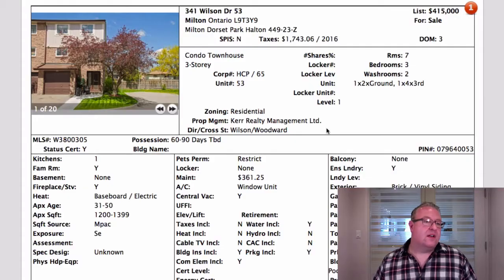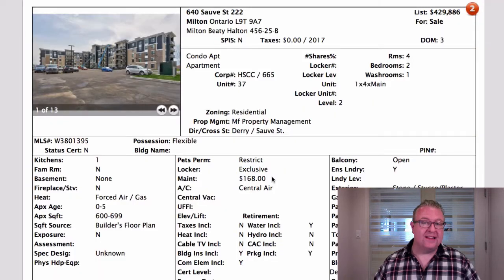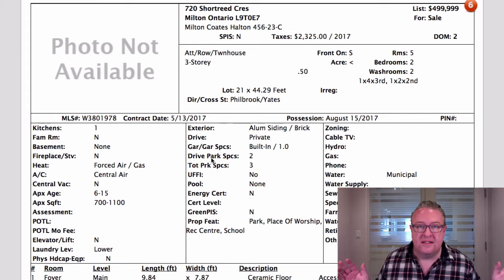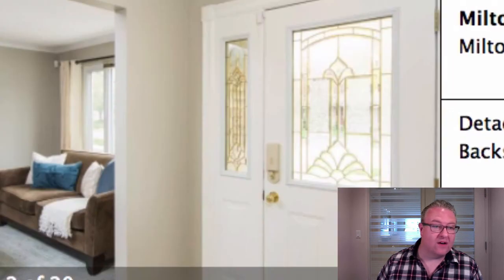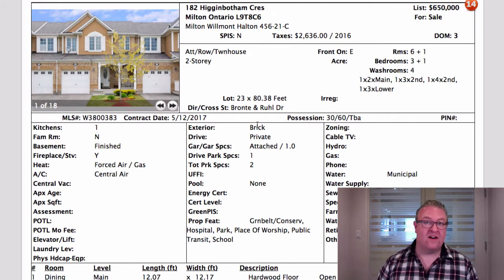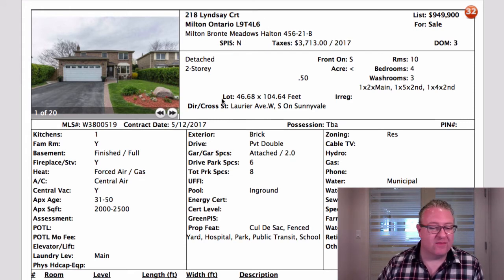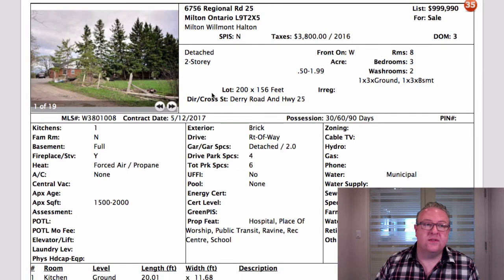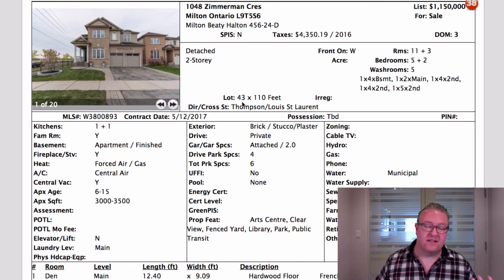Milton Daily Homes - May 15, 2017 - That's a Colourful Home!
- It's a multi-day episode, with all the properties from the weekend in the list.  Just press the "Price" column header to sort the prices from low-to-high.

341 Wilson starts us off with a price reminiscent of prices from a year ago (or longer).  The baseboard heating is definitely an interesting animal... you pay MORE per month, but there is a bit of a discount to the price up-front compared to a more regular type of gas heating system.

Plus, lack of pictures either means the home is ugly, or the agent doesn't have their act together.  Either one is a good opportunity to me - so don't skip listings like Shortreed, because they might be the best deals out there.

The mature areas bring the heat today, with two of the best ones out of the entire list of 41 on Lyndsay Court and Lorne Scots.  And Lyndsay has a great description... not cheesy, but just bold enough to paint a nice picture of what life is like living there.

We just launched Higginbotham, and besides the street having an awesome name, it's one of the better townhouses out there right now.  At peak price, this one would have sold at about $700k, and we're taking offers anytime at $650,000.

Finally... if you like a colourful home, Zimmerman has shiny blue kitchen cupboards, a green basement, and pretty much every other colour you can think of.